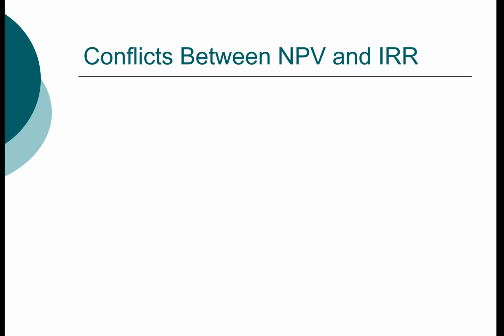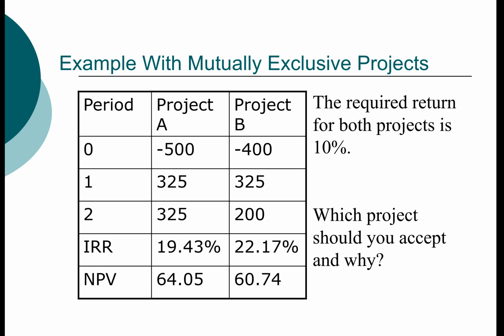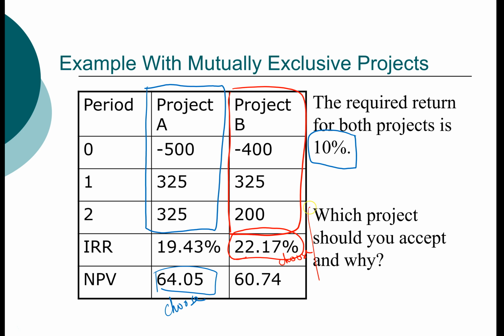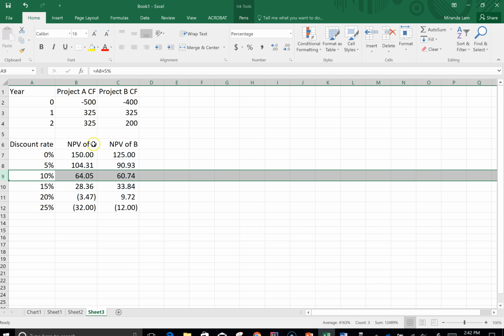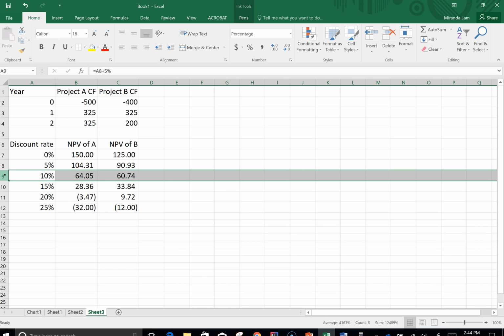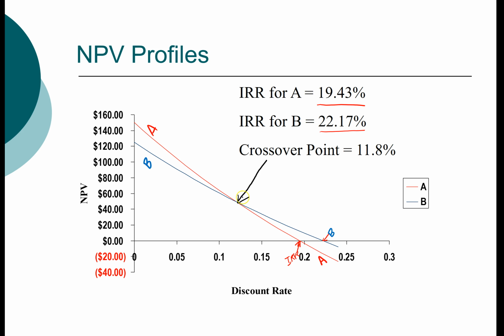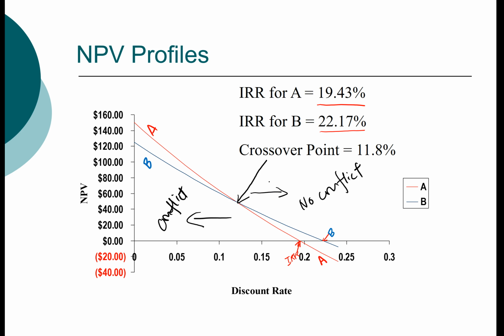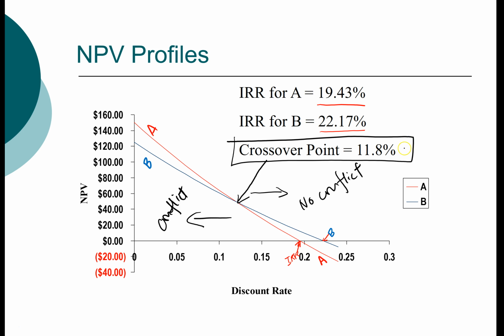Advanced Capital Budgeting - Crossover Rate (5/6)